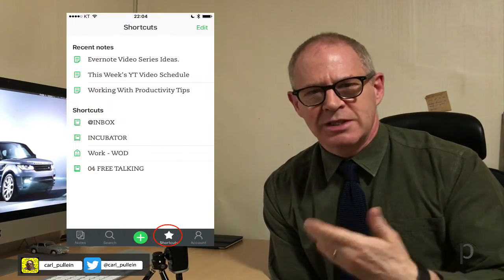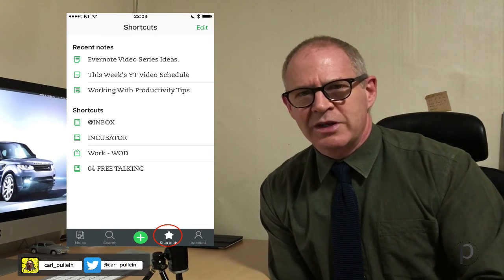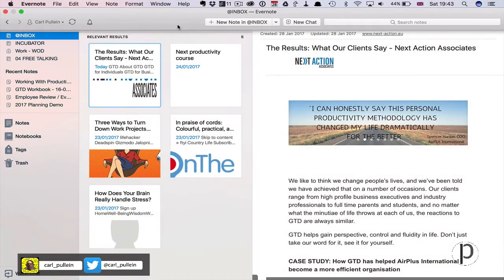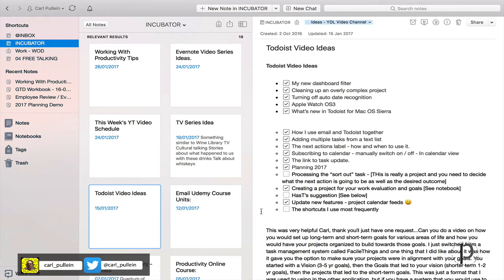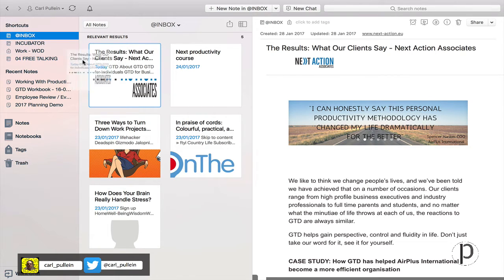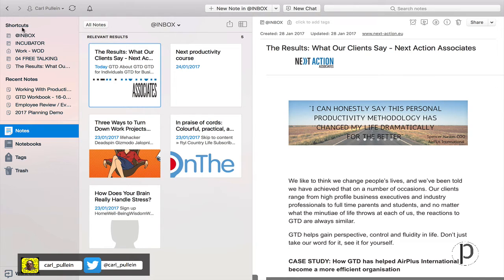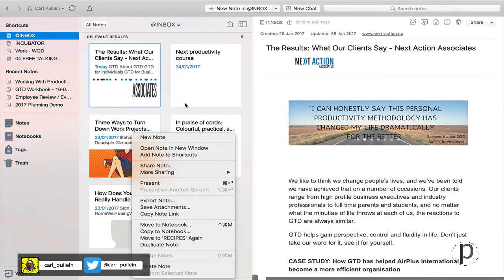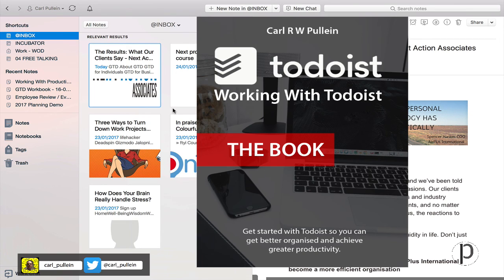Working With Evernote | Ep 42 | Moving Note To Shortcuts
In this episode I show you how you can move notes to your Shortcuts menu so you can take full advantage of the new IOS features.

*** LINKS ***

Working With Todoist : The Book